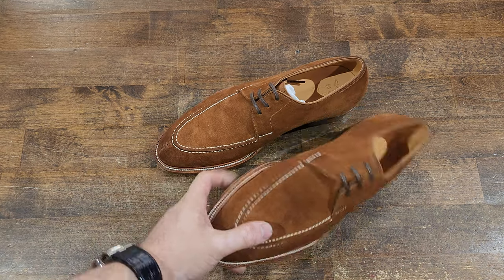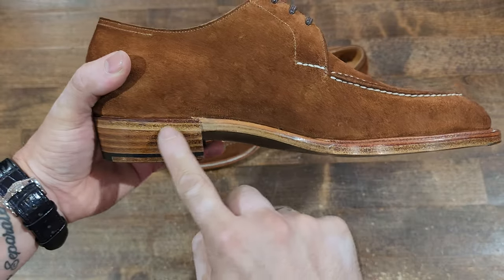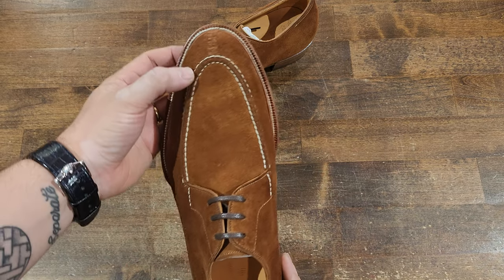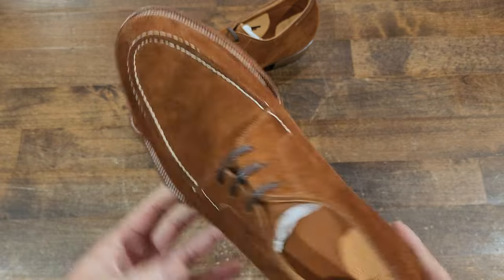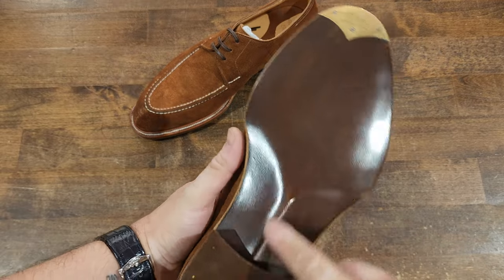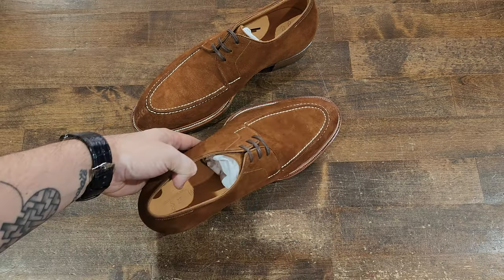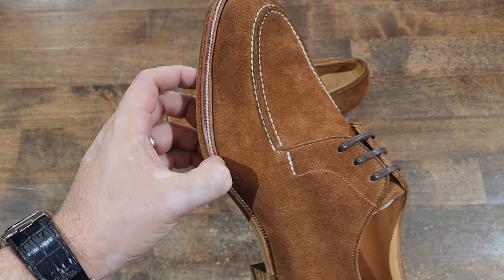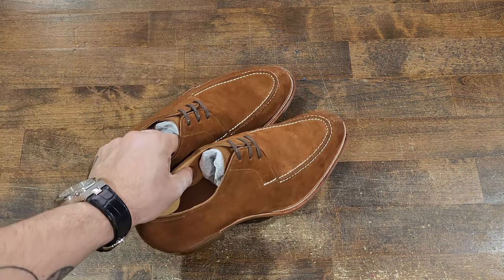Up Close Details - Ichigo Ichie Shoemaker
Here we take a closer look at the suede derbies Ichigo Ichie Shoemaker sent in.

You can easily see the quality of this pair of shoes and the fact that it is predominantly hand done. Like many others coming from that side of the world, Ichigo Ichie shoes present a great value vs quality ratio. Even more so, while this shoe is quite tame with regard to design, I like that he often pushes the envelope in his shoe designs.

Make sure to keep on top of his moves in the shoe industry.